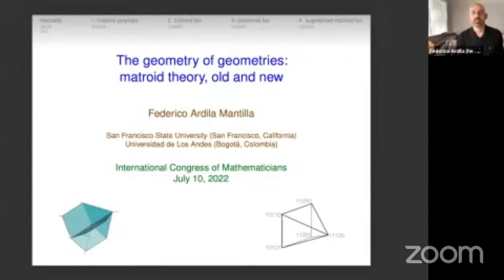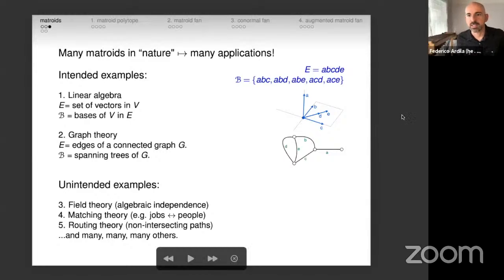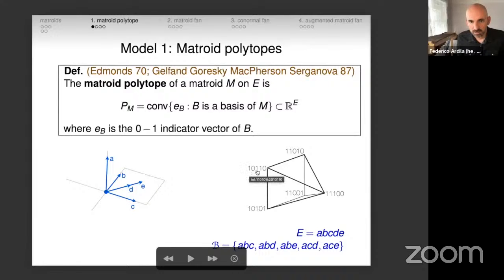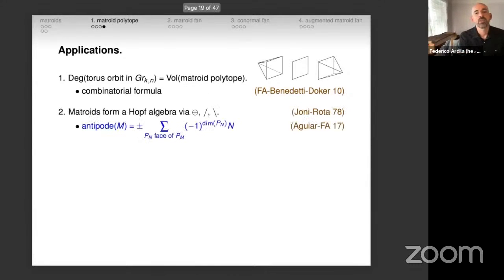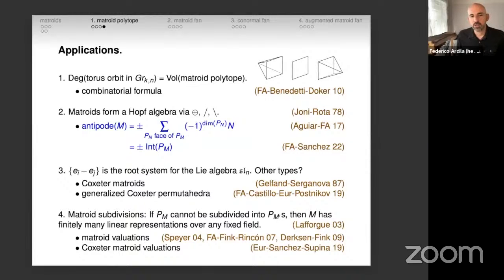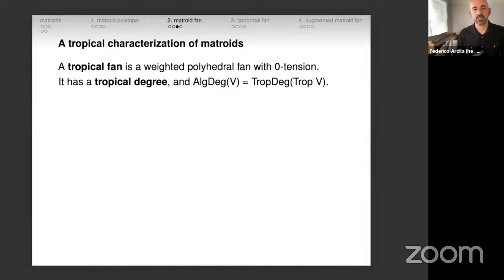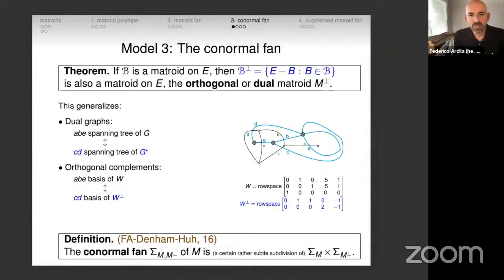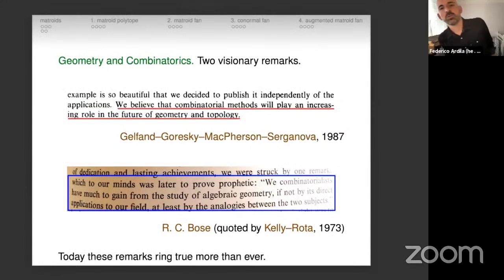Federico Ardila: The geometry of geometries: matroid theory, old and new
The theory of matroids or combinatorial geometries originated in linear algebra and graph theory, and has deep connections with many other areas, including field theory, matching theory, submodular optimization, Lie combinatorics, and total positivity. Matroids capture the combinatorial essence that these different settings share.
In recent years, the (classical, polyhedral, algebraic, and tropical) geometric roots of the field have grown much deeper, bearing new fruits. We survey some recent successes, stemming from three geometric models of a matroid: the matroid polytope, the Bergman fan, and the conormal fan.